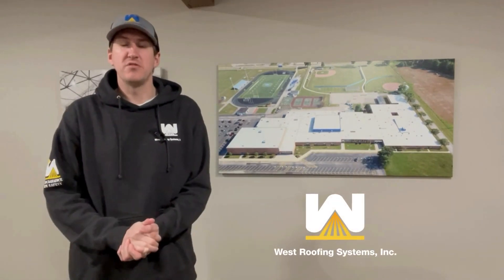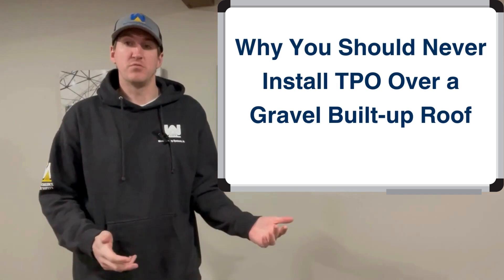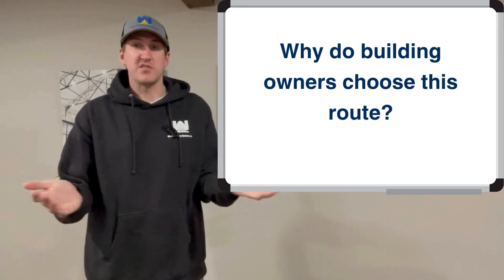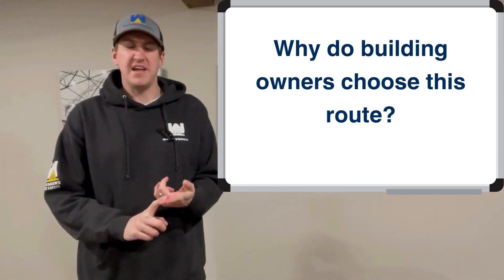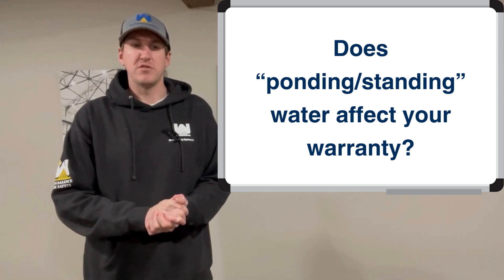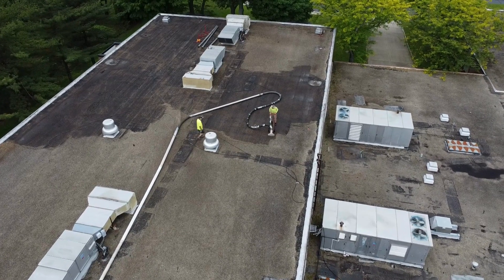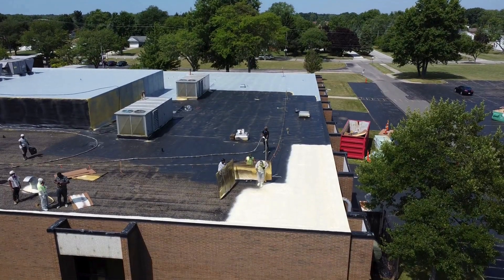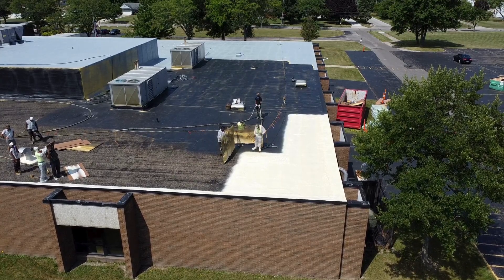Why You Should Never Install TPO Over a Gravel Built up Roof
- The loose gravel will "grind" the overboard, which will influence slope.
- Why do building owners choose this route?
- What's the right solution?
- What does "wet-vacuuming" and "spray foam roofing" look like?